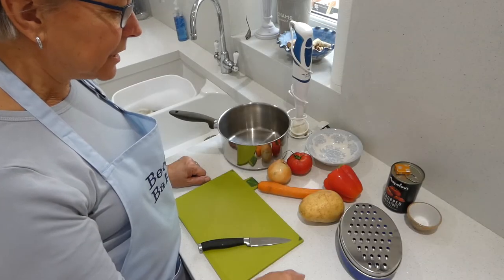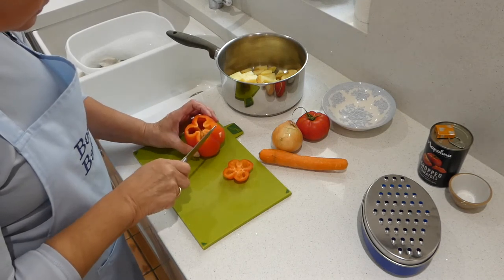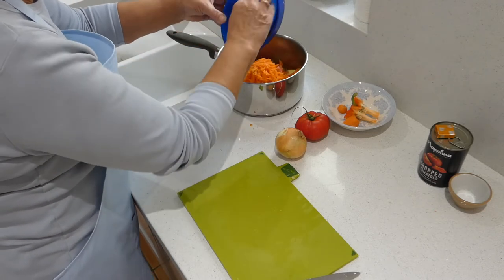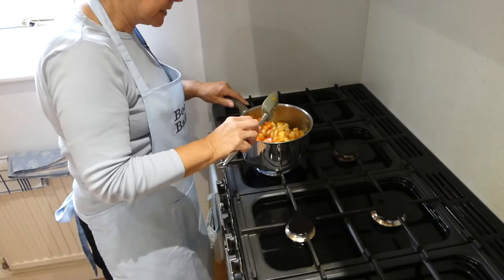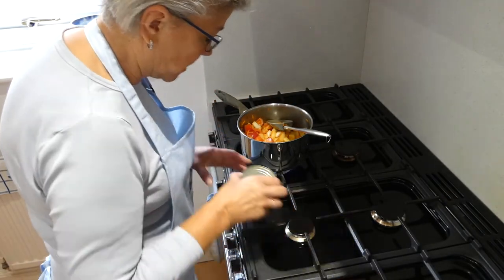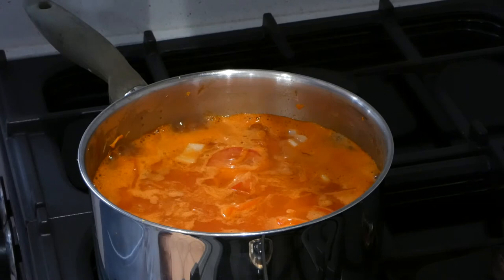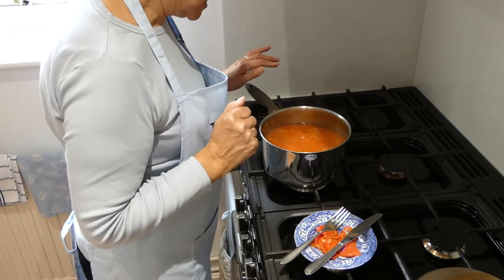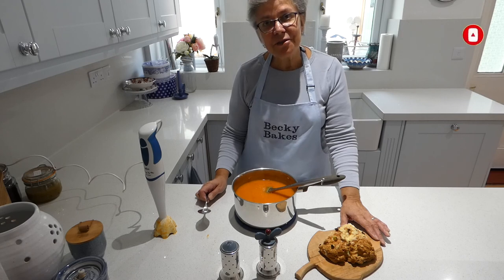Becky Bakes... Tomato Soup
Is there anything better than a warm bowl of soup on a cold day? I really don't think there is! This is a really easy recipe that uses vegetables you'll find in the fridge or really easily at your supermarket/greengrocer. They don't need to look the best as you're blending them eventually anyway!

To follow along you will need:

1 large saucepan
1 chopping board
1 sharp knife (used carefully)
1 stick blender

1 desert spoon olive oil
1 onion
1 red (or orange/yellow) pepper
1 medium potato
1 carrot
1 chicken or vegetable stock cube
1 400g tin of tomatoes
1/2 teaspoon sugar
800ml water (use the empty tin from the tomatoes!)

This works really well with my Cheese and Chive Soda Bread, or my bread rolls- so do take a look at those as well!

Bx